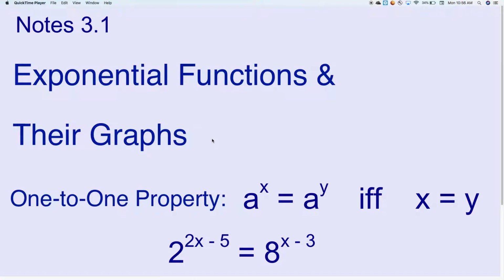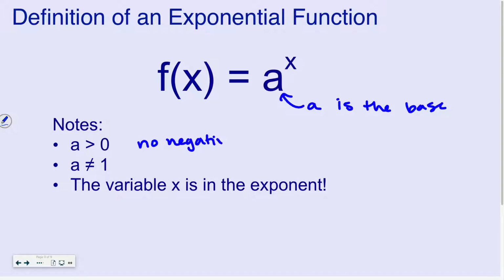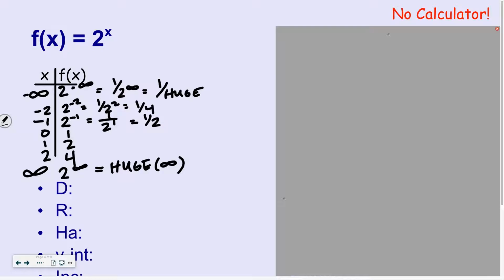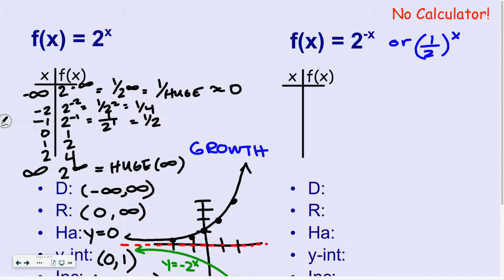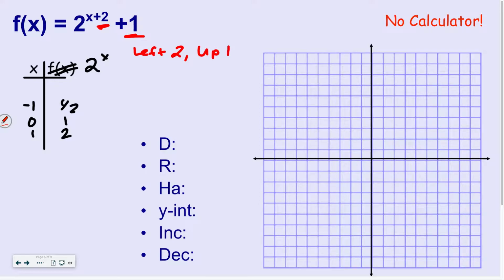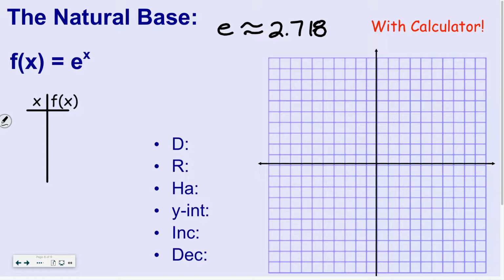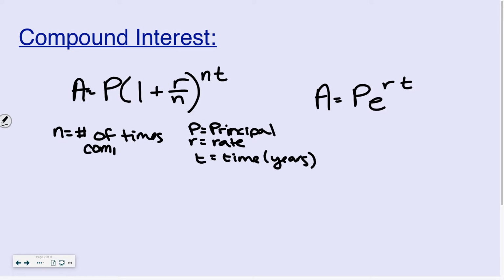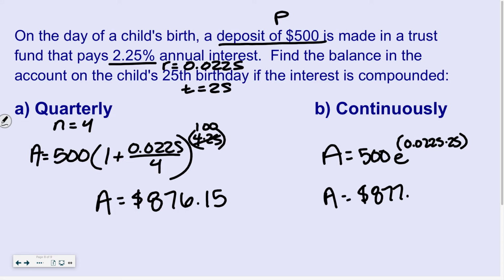Notes 3 1 Exponential Functions and Their Graphs